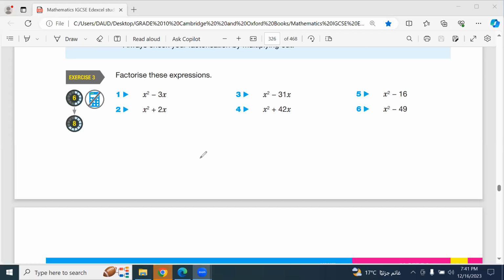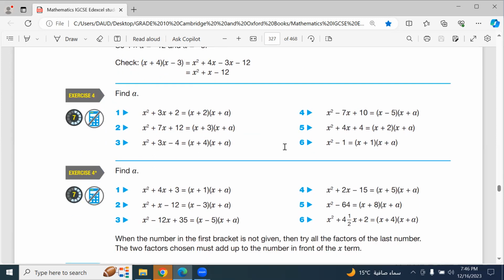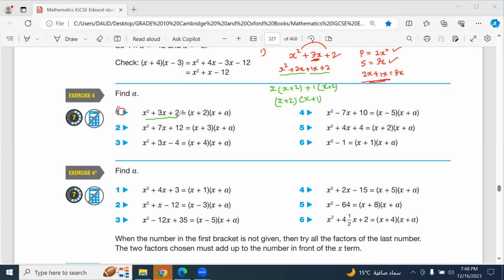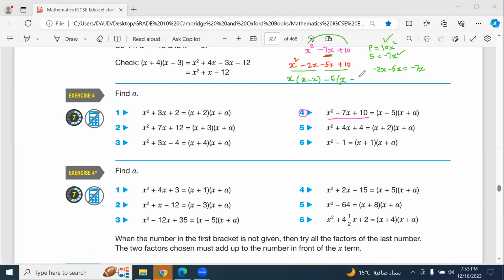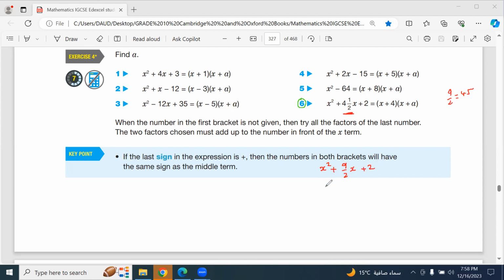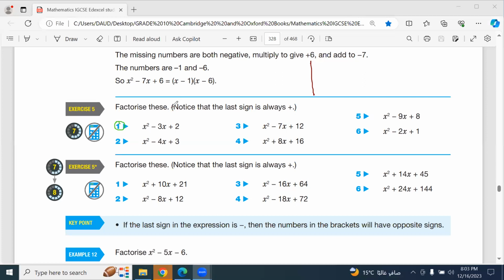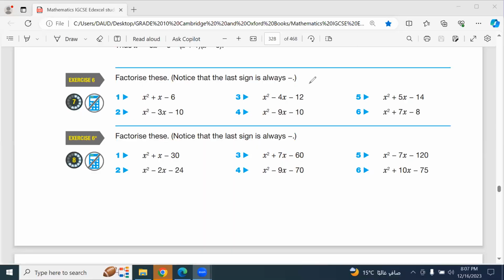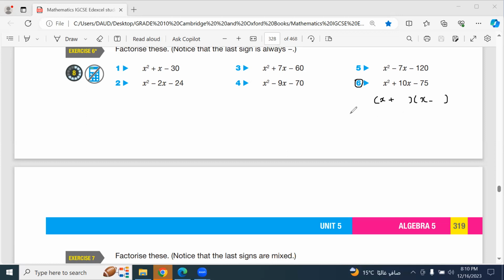FACTORIZING QUADRATIC EXPRESSION WITH TWO AND THREE TERMS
How do you factorize a quadratic expression?